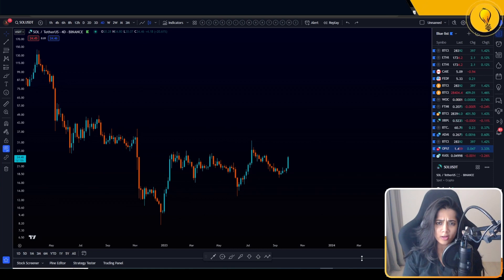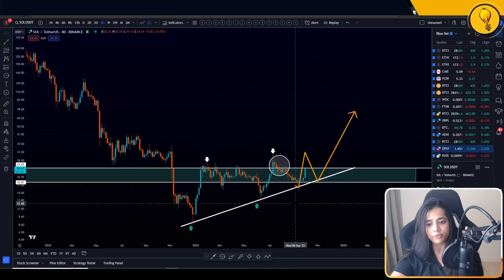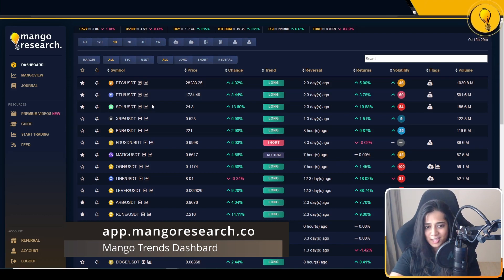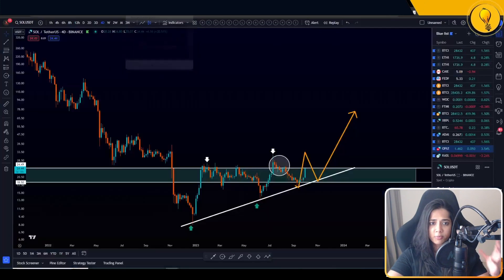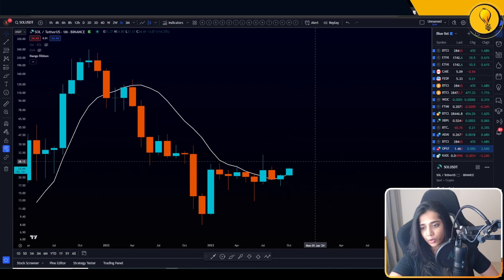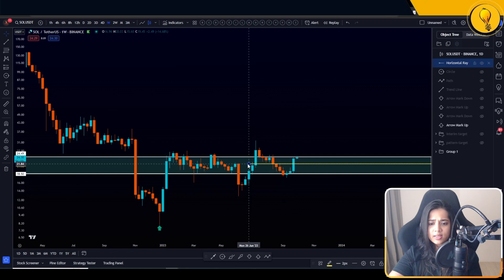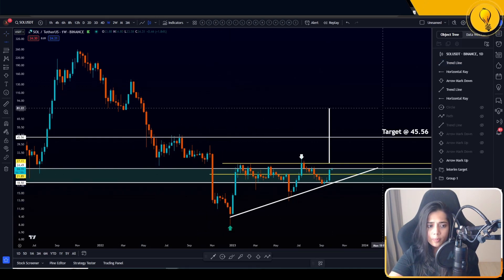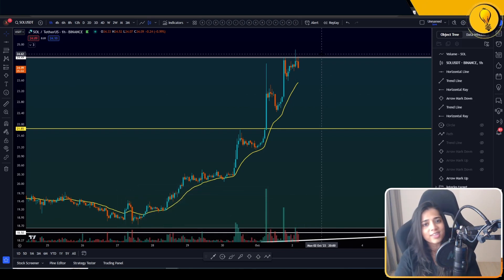Solana's HUGE BULLISH Pattern - Watch out! | Solana Price Prediction & News 2023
MANGO INDICATORS

FOLLOW MANGO

In today's cryptocurrency technical analysis video, we go over the price prediction & targets of SOL Solana